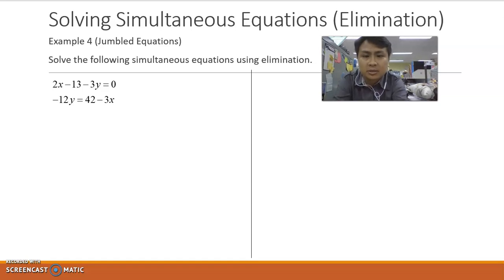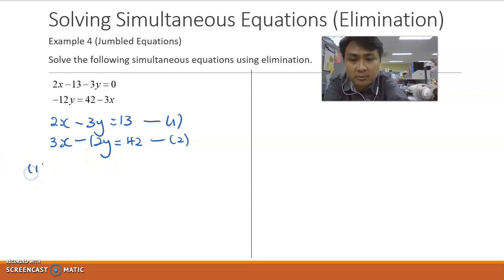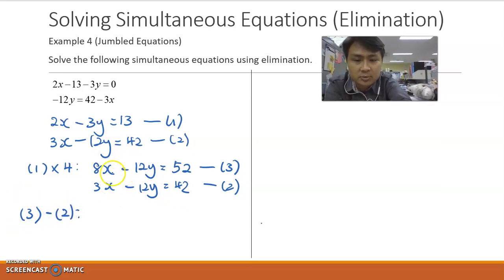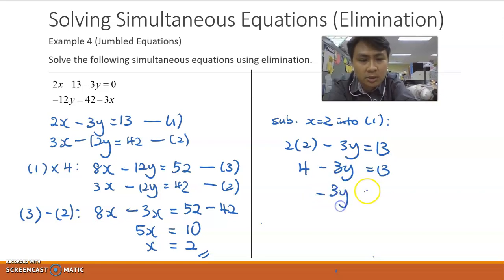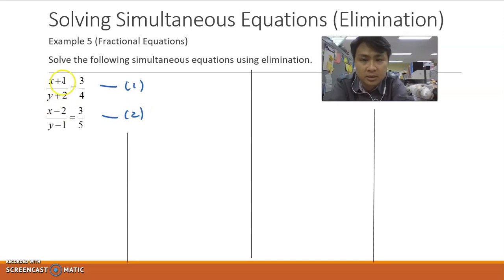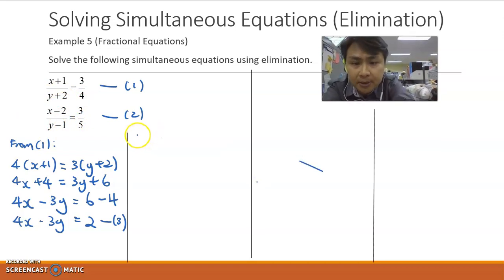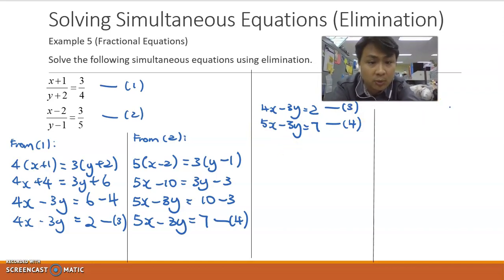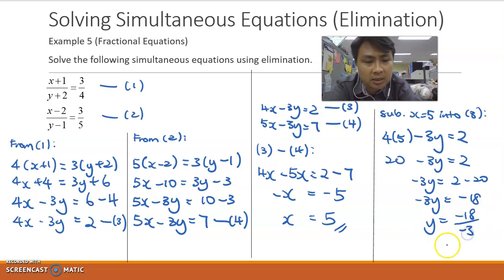Solving Simultaneous Equations by Elimination (part 3)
Learn how to solve simultaneous equations by elimination. Jumbled and fractional equations examples.